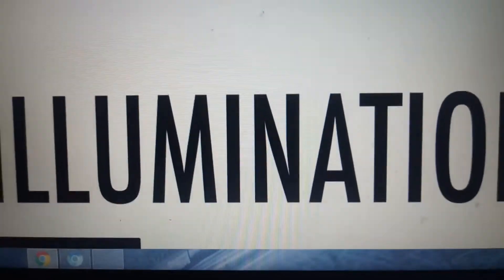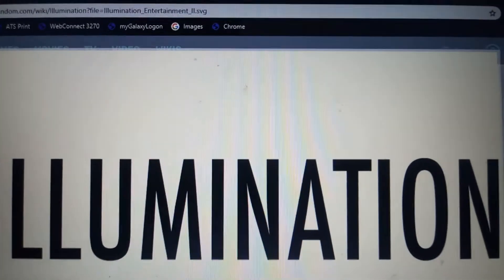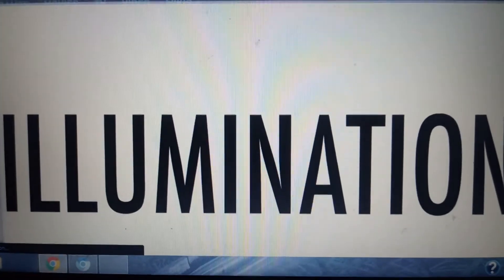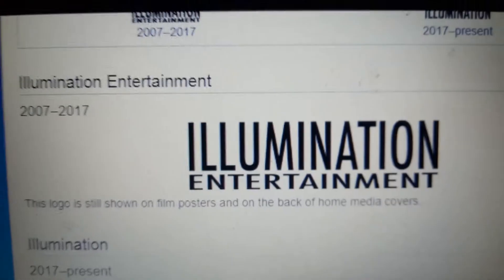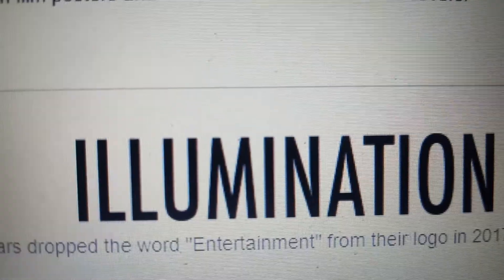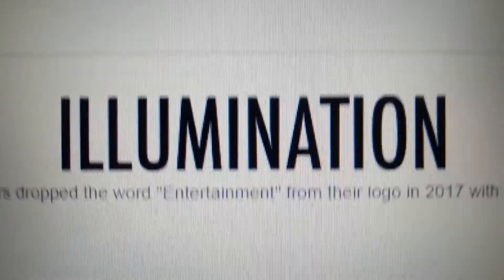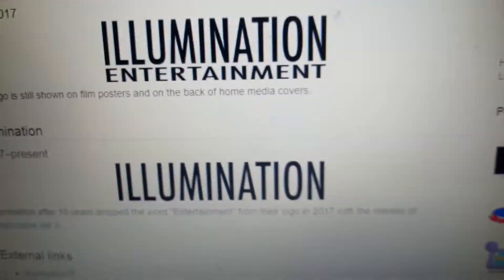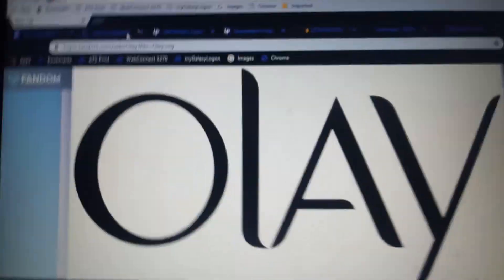Logo History #259: Illumination (AKA Illumination Entertainment)